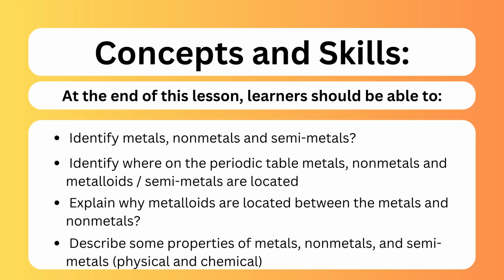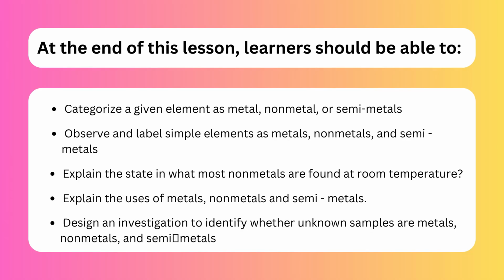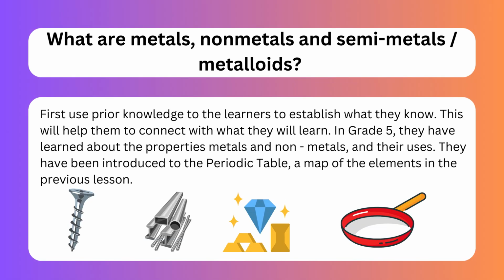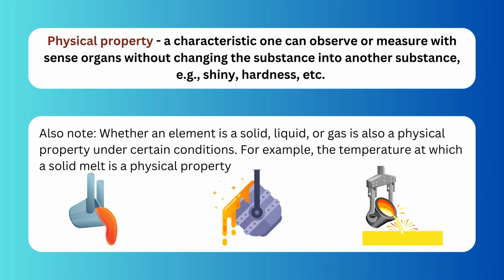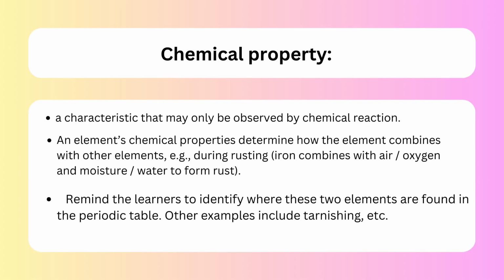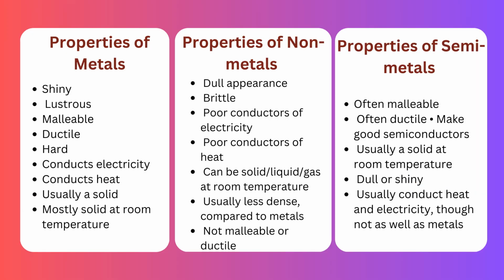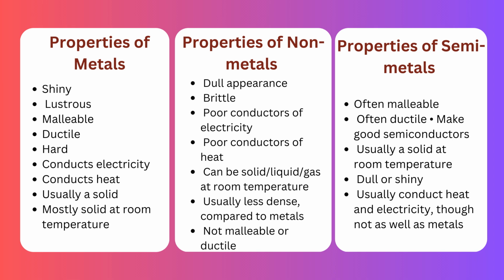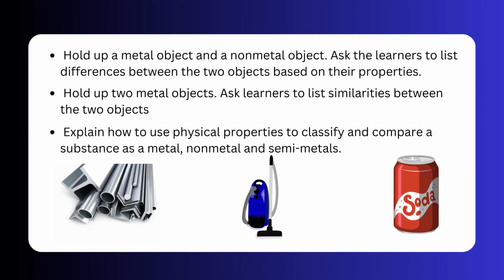Introduction to the periodic table of elements part 2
Natural Sciences: Introduction to the periodic table of elements part 2